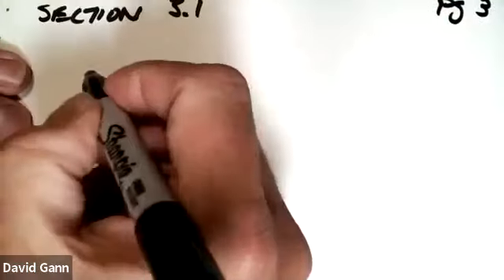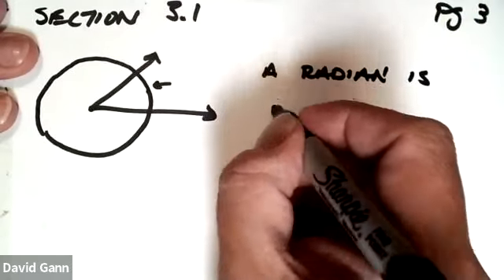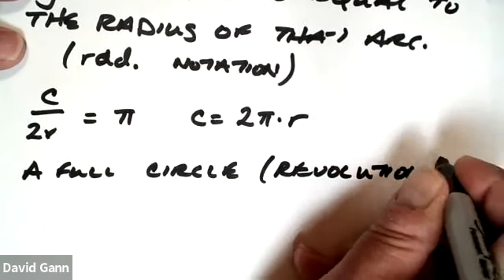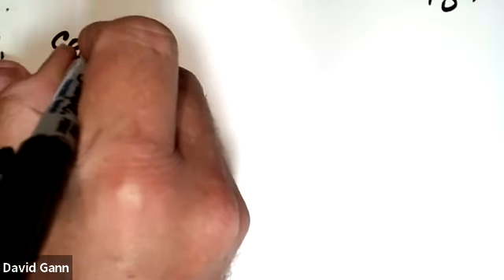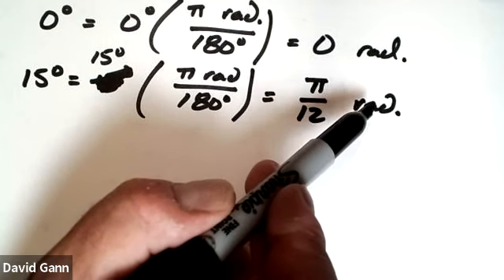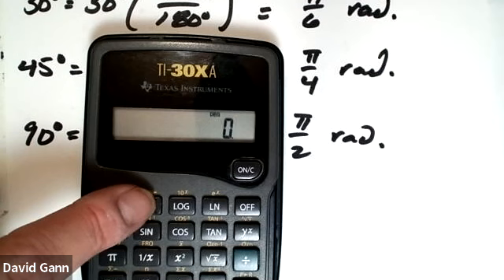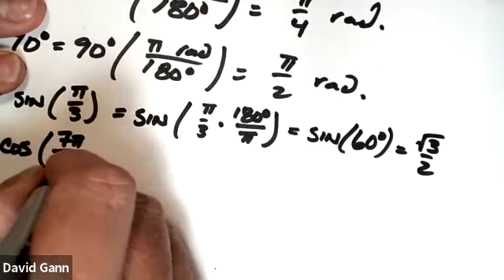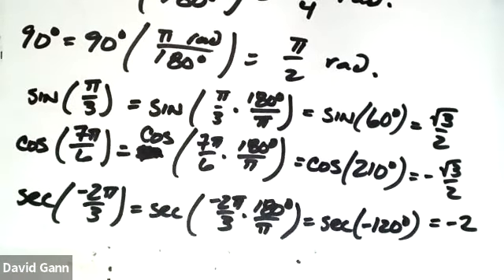Lecture Video: Lial, 11th, Section 3.1, part 2